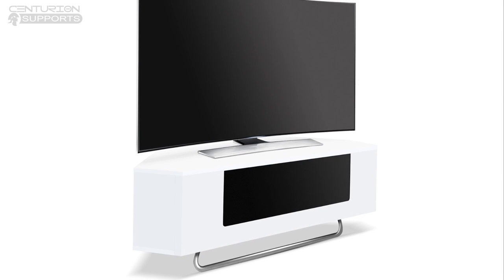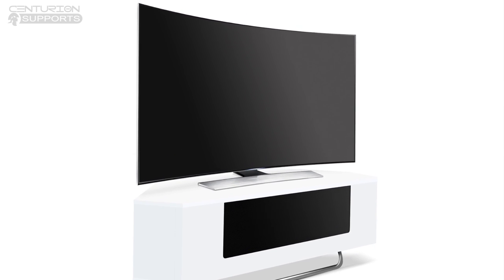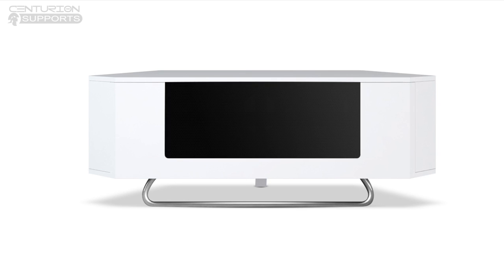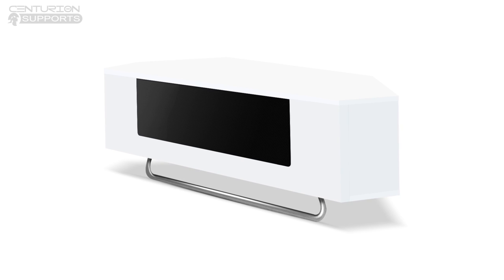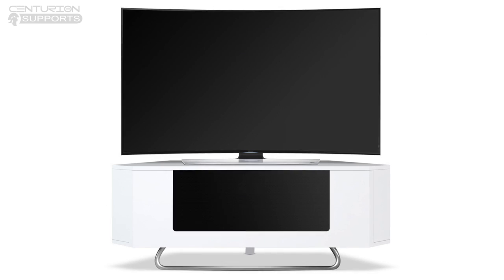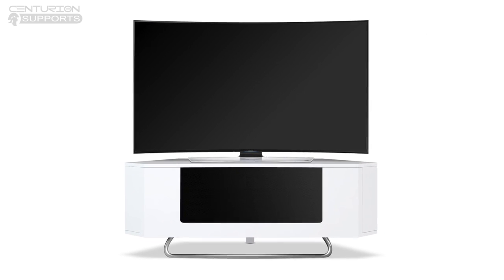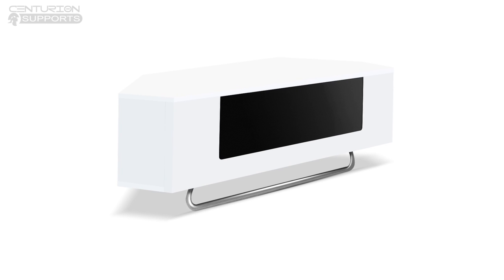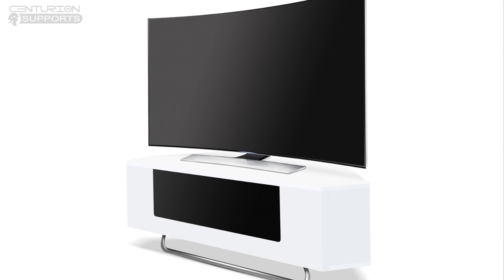Hampshire by Centurion Supports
Suitable for all LED, LCD, and OLED flat screen TVs from 26" to 50", with space to accommodate most home cinema systems, blu-ray player, Sky/Virgin/BT receivers, amplifiers, digital boxes and games consoles
The Hampshire comes with the revolutionary BEAMTHRU Remote Friendly system, to allow remote control singles to pass through the glass and operate your equipment with ease
A Powerful angular designed compact corner-friendly cabinet. Its finished in gloss white with a contrasting black easy close door
A combination style with safety, the Hampshire has toughened safety glass supports (BS6206A) to relevant British standards. It also comes complete with a and clear and concise manuals for easy Self-Assembly
Dimensions: Width: 100cm / Depth: 40cm / Height: 41cm / Weight: 32kg / Maximum TV Weight: 50kg